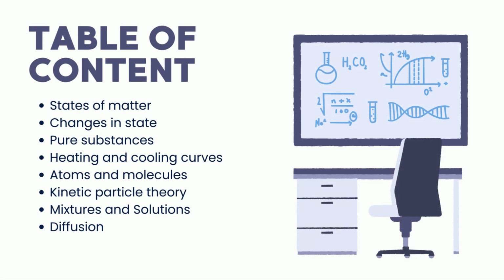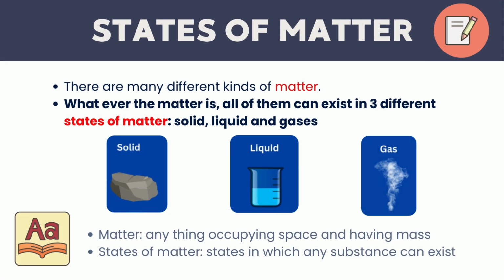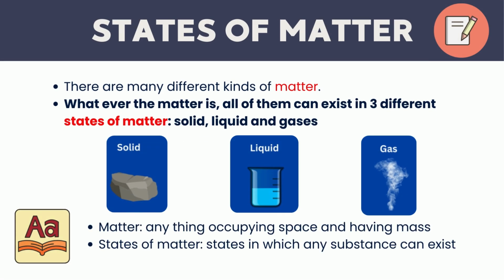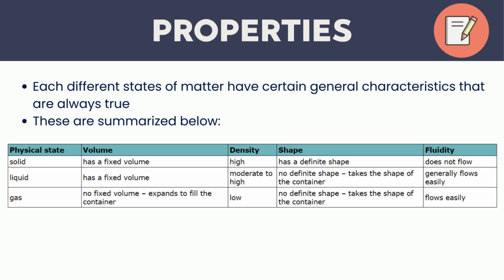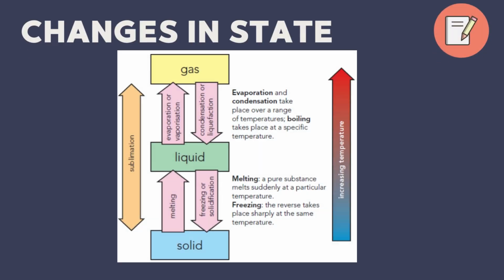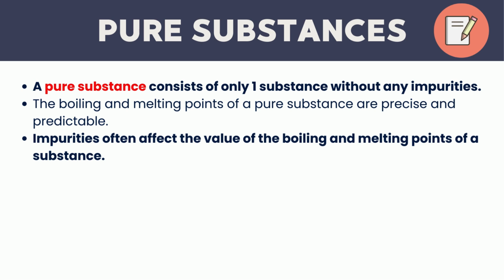[DEMO] Cambridge IGCSE